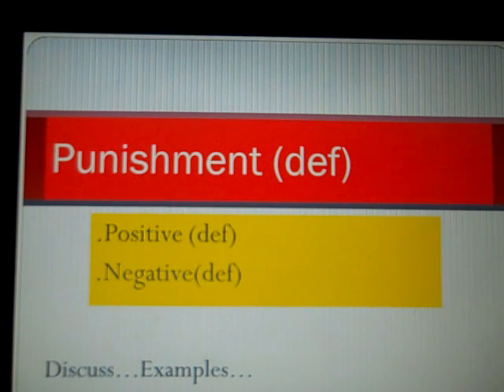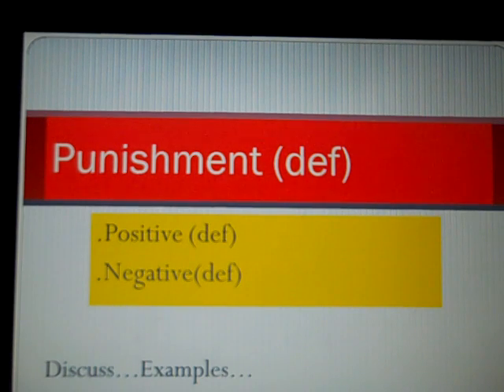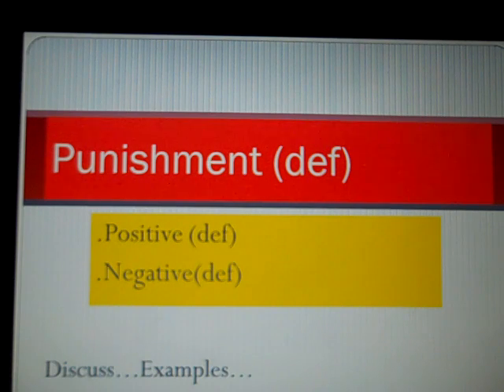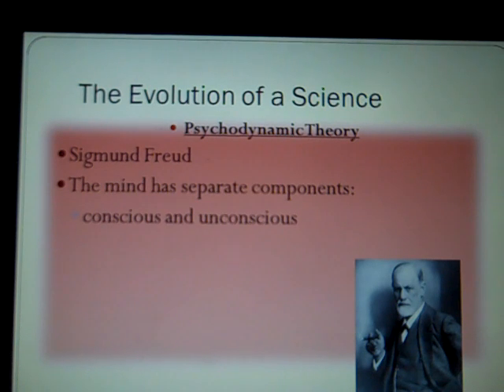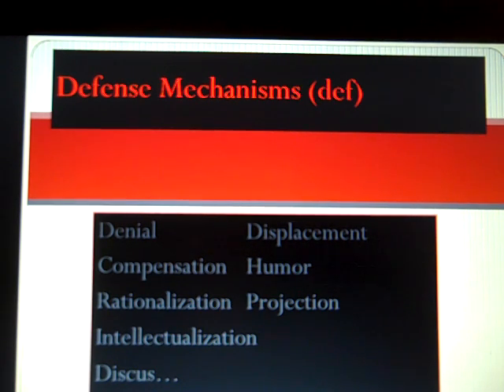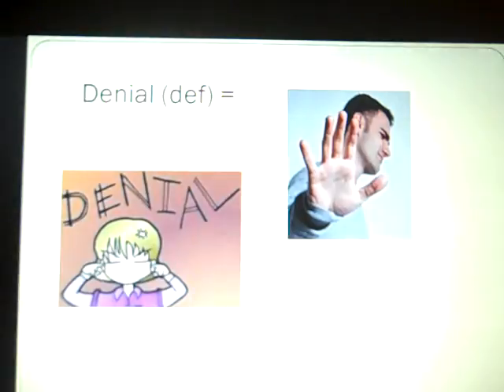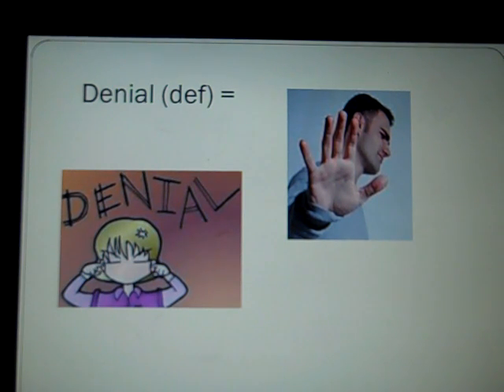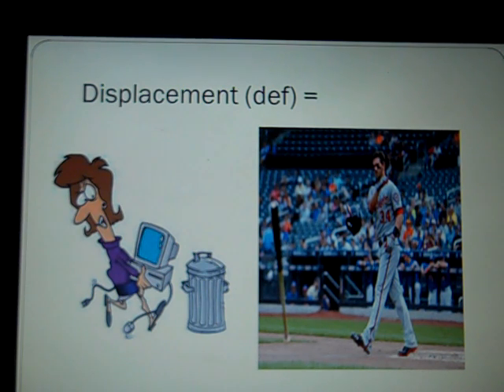Personality of Psyc MU Dean theories video 3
Lecture on Psychological theories video 3